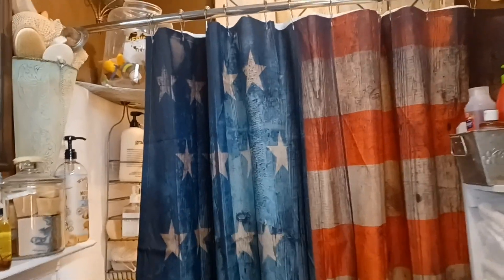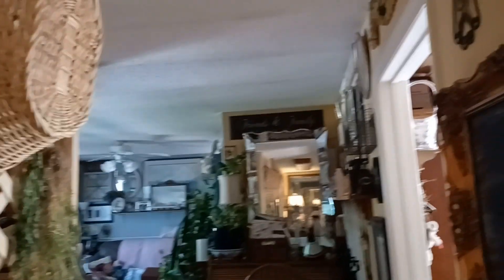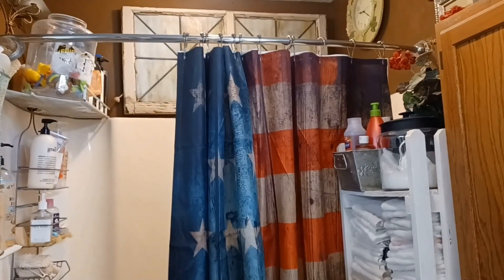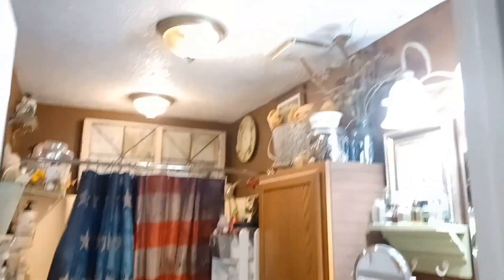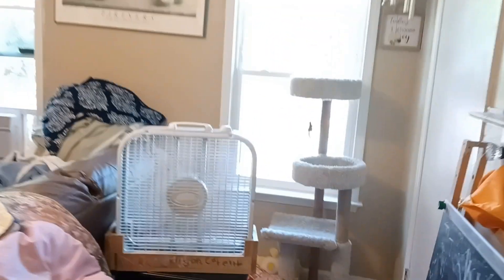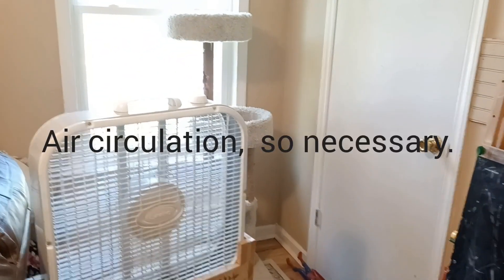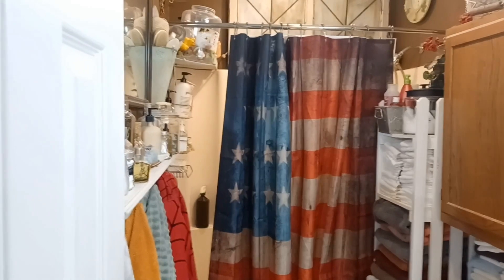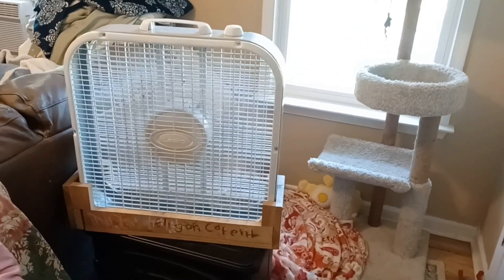Two Things To Prevent Mold And Mildew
Mold and mildew like to grow in damp dark places. there are two things that are crucial to keeping it away. Today in my bathroom, I will show you two things to keep it away!